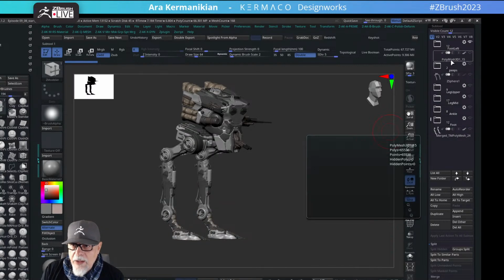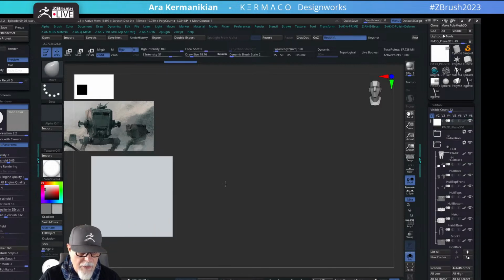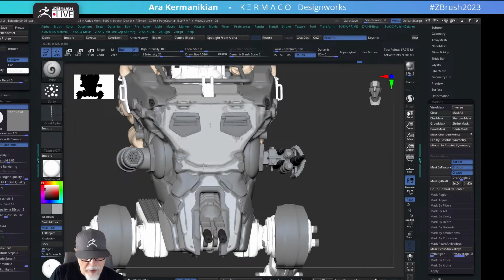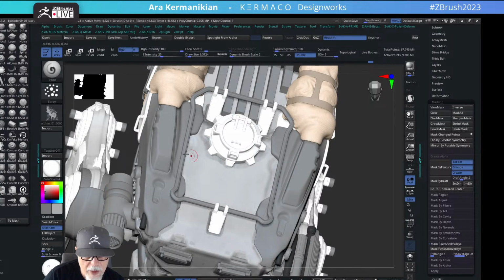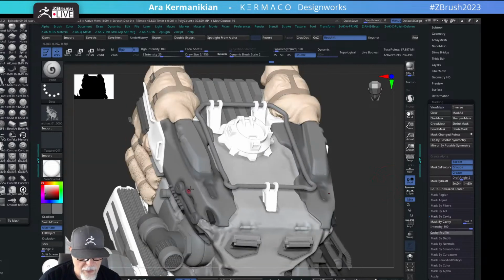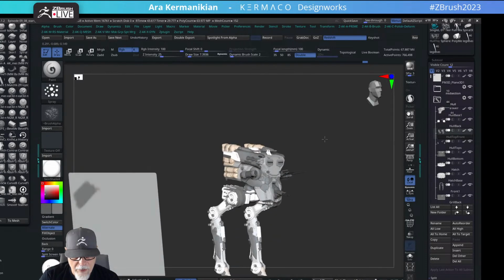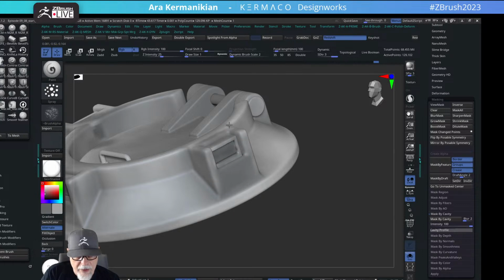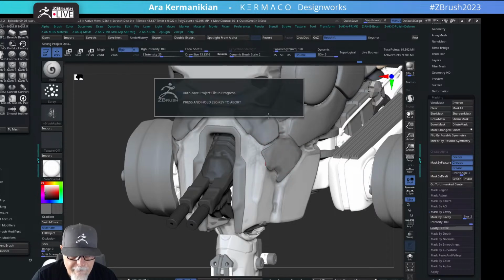kermaco designworks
Season 09 Episode 08 : July 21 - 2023